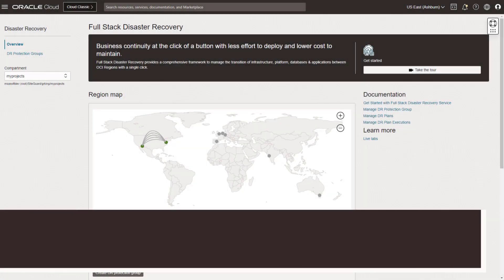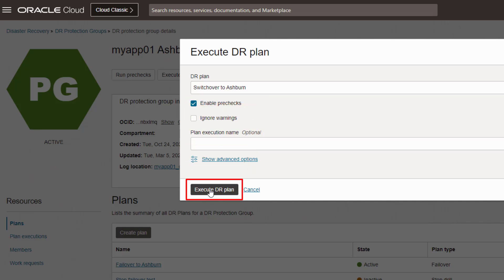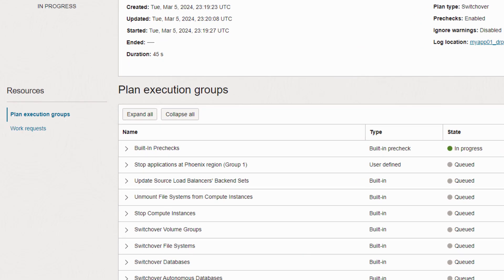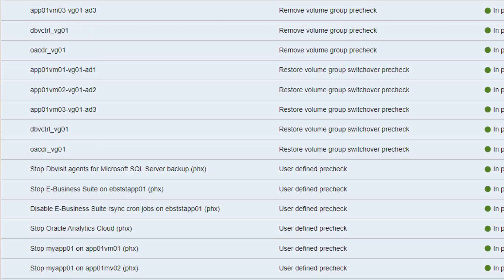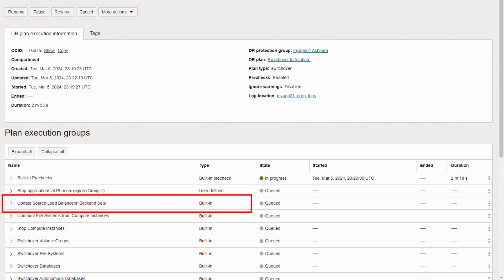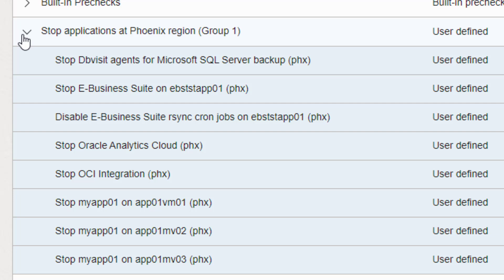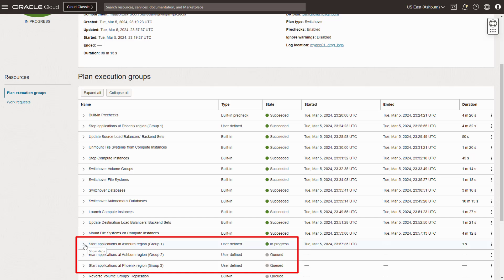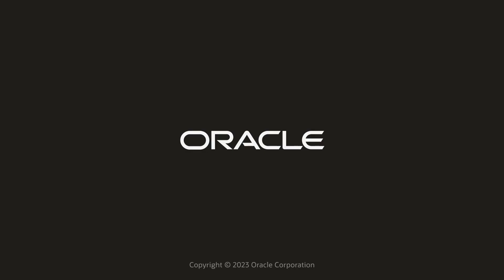Full Stack DR Deep Dive: Disaster Recovery with a Single Button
This video demonstrates how simple executing a switchover plan is when using Full Stack DR from the OCI console.  Greg King explains key benefits and features while the switchover is executing.

This demonstration shows a fully automated switchover of E-Business Suite (EBS) along with Oracle Analytics Cloud (OAC), OCI Integration (OIC), a non-Oracle application and a restore of Microsoft SQL Server using an OCI Marketplace application from Dbvisit.

It includes fully automated recovery for compute, block storage, NFS file systems, databases and manages load balancers and IP changes in OCI DNS all with a single button click.

This frees up your highly skilled technical resources to focus on solving problems that always crop up during a recovery rather than being tied down to a keyboard typing tedious commands for hours on end.